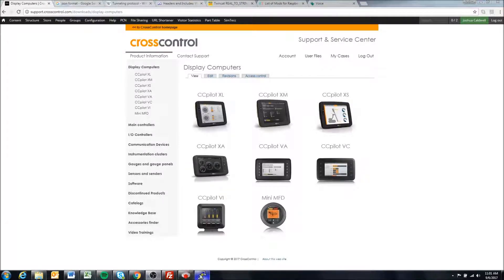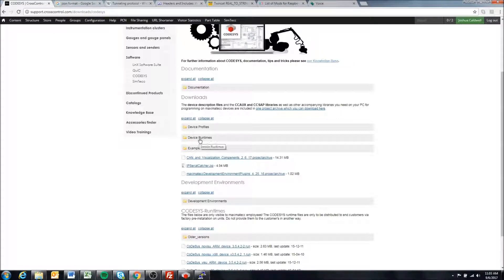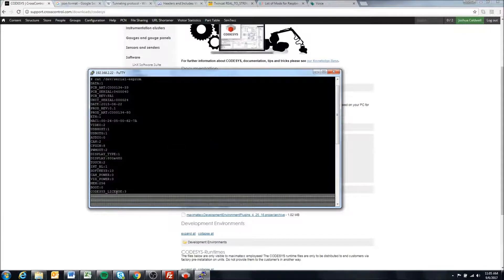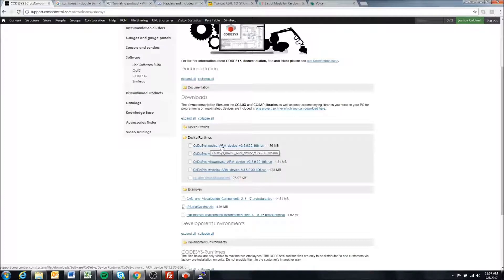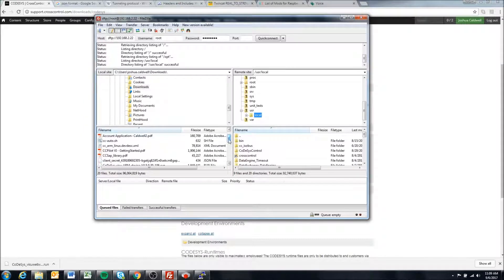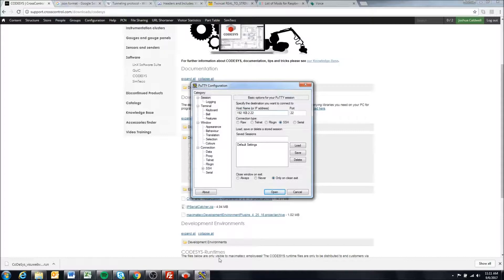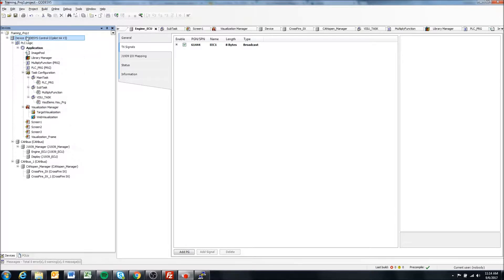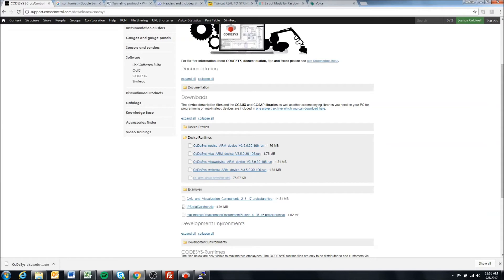CODESYS - Runtime Installation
This video reviews how to install the CODESYS runtime on a CrossControl  display so CODESYS may be deployed on that display.